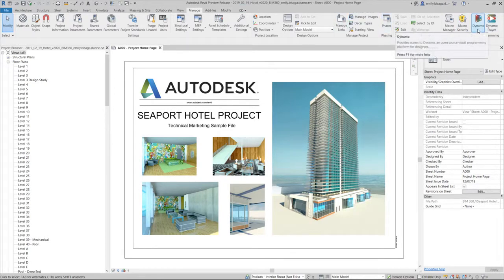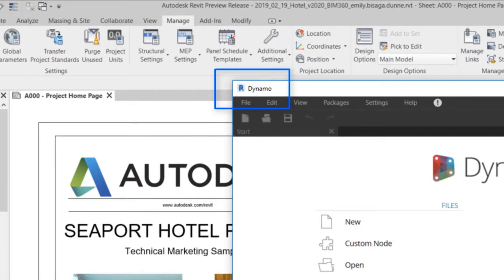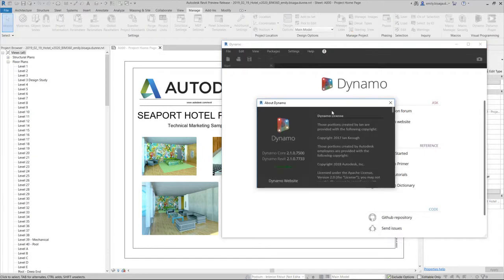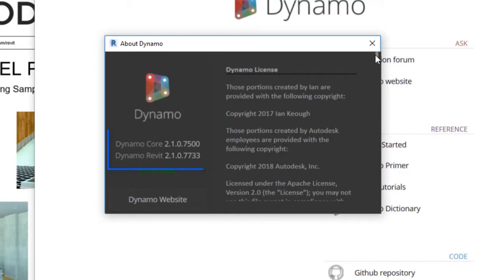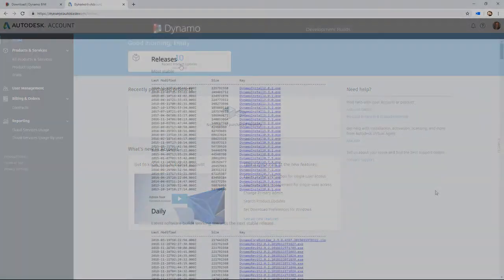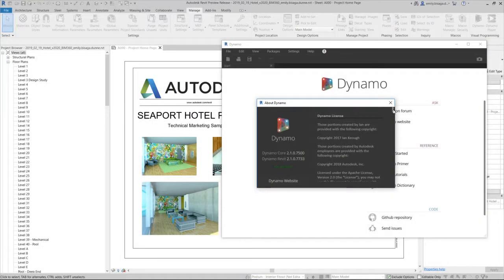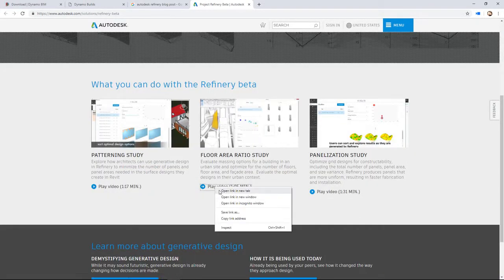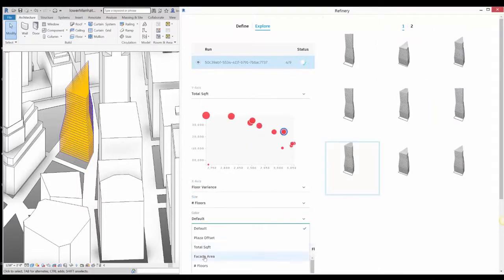Revit 2020 Dynamo 2 1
Usprawnij koordynację instalacji Dynamo dla swojego zespołu